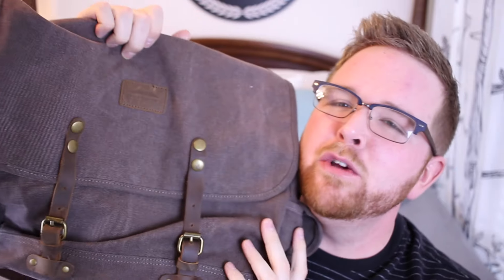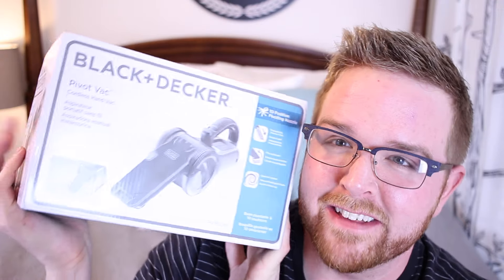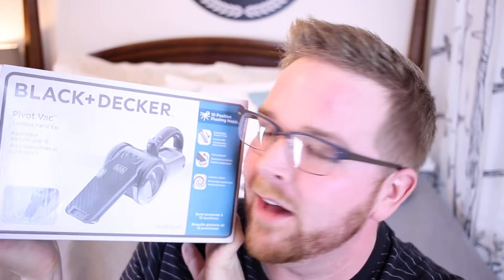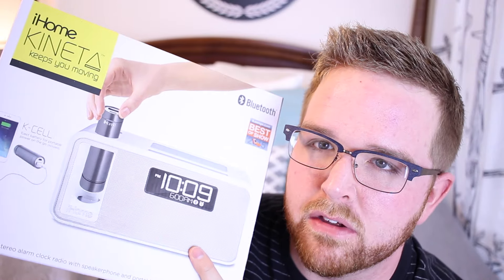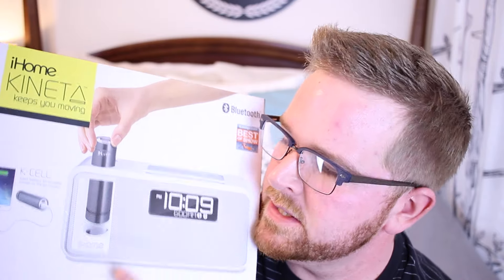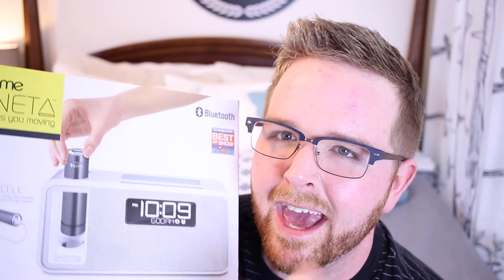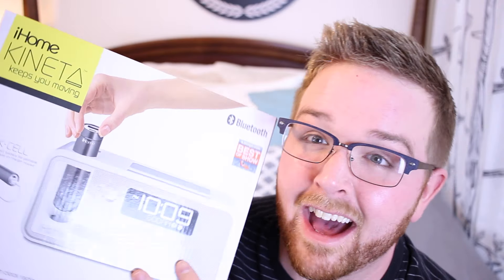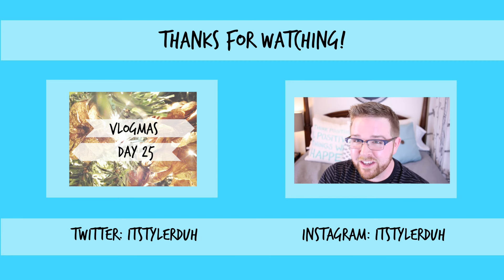What I Got For Christmas | ItsTylerDuh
Hey Taters!

If you would like a detail list of the items I got, let me know!

Please note: I have purchased all items in this video, or they were given to me by friends. I have not been compensated for reviewing anything in this video.